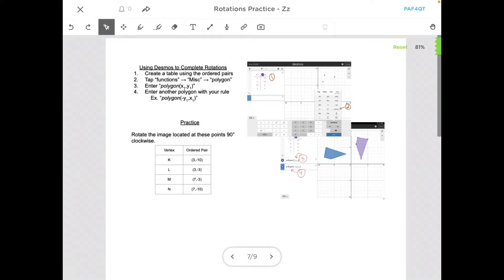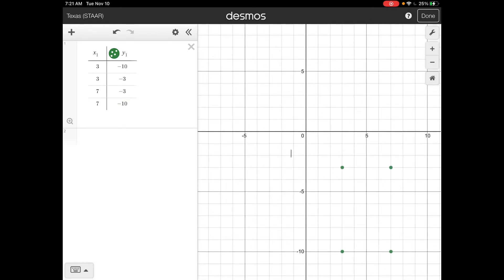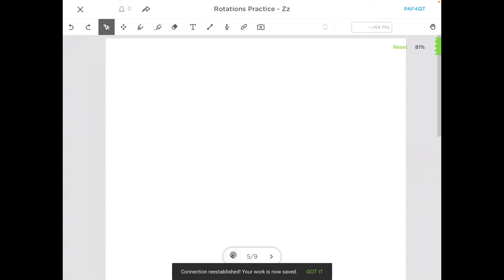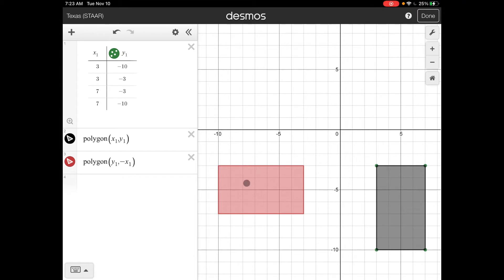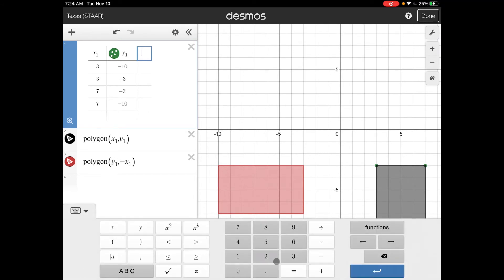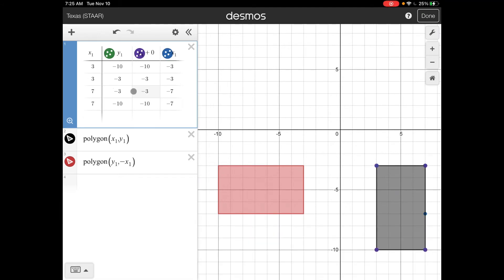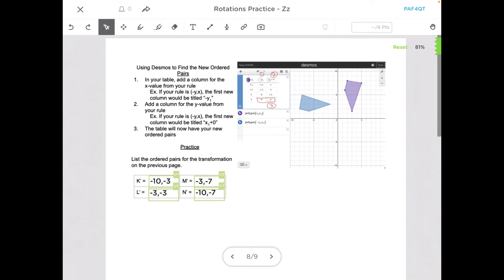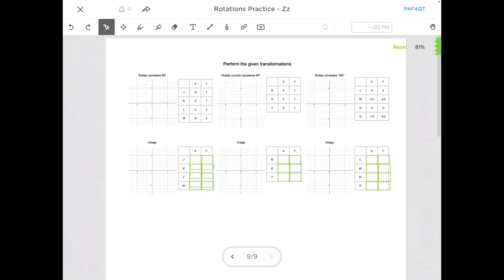Using Desmos to Rotate Objects on a Coordinate Plane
In this video, I show you how to use Desmos to rotate objects on a coordinate plane and then how to determine the new coordinates from a table.